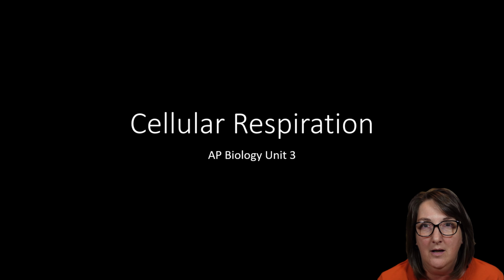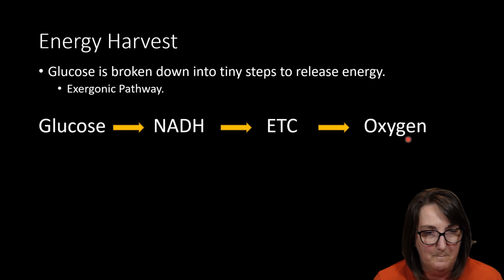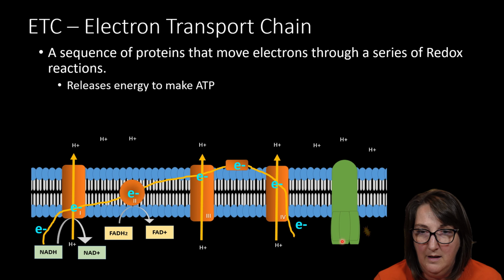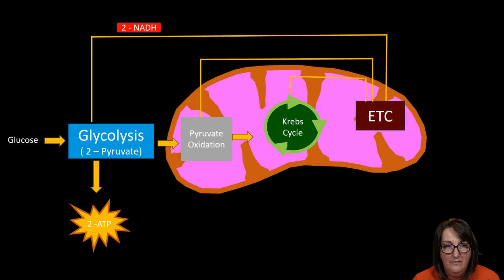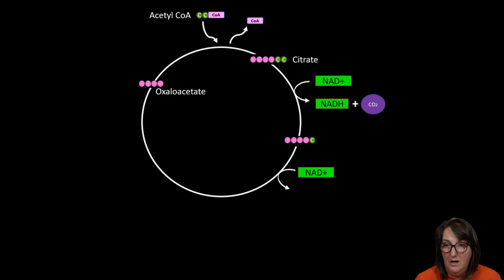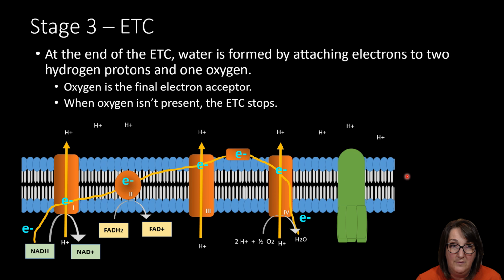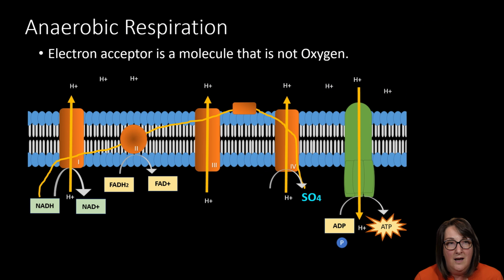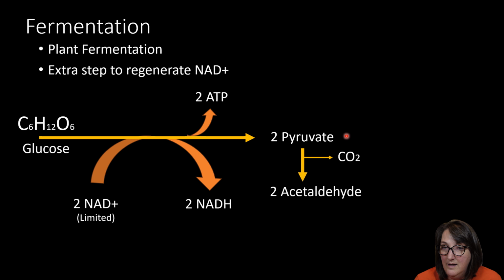AP Bio Cellular Respiration - Unit 3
This video covers the process of cellular respiration, anaerobic respiration, and anaerobic process of fermentation. I cover glycolysis, pyruvate oxidation, citric acid cycle, and oxidative phosphorylation in cellular respiration, as well as lactic acid and ethanol production.